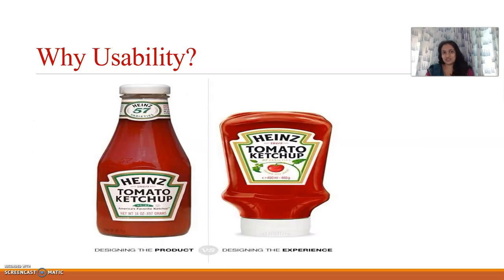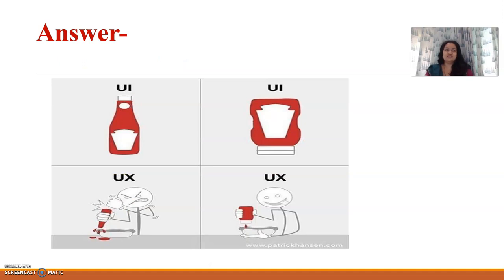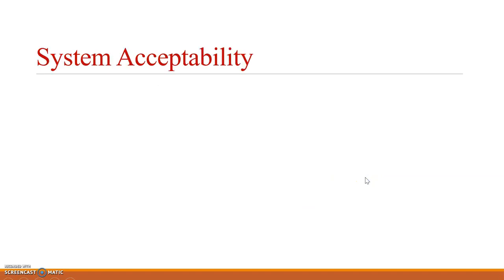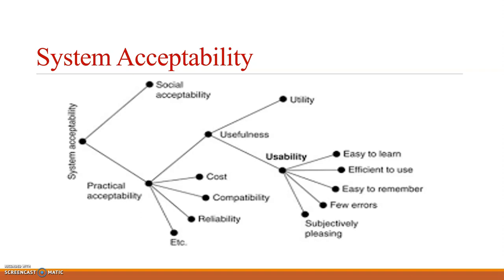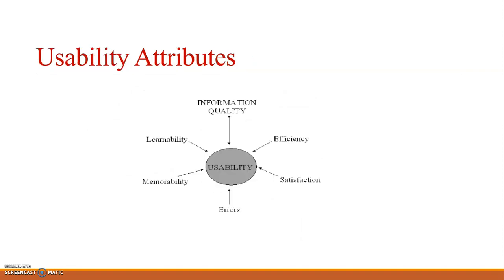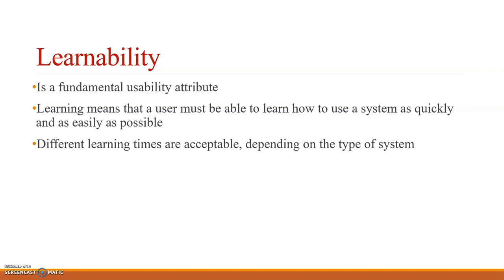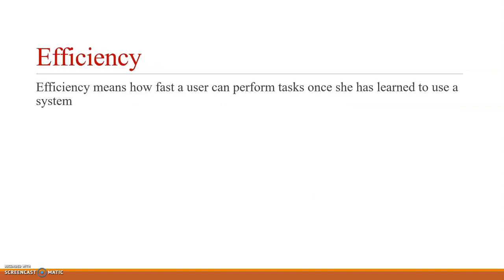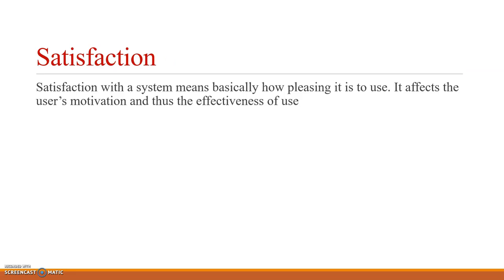Introduction to Usability Attributes